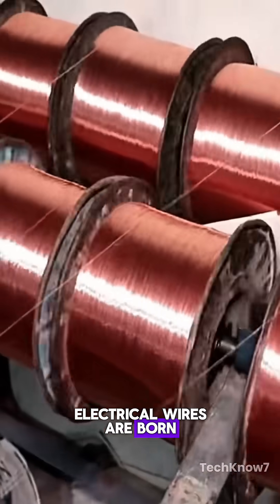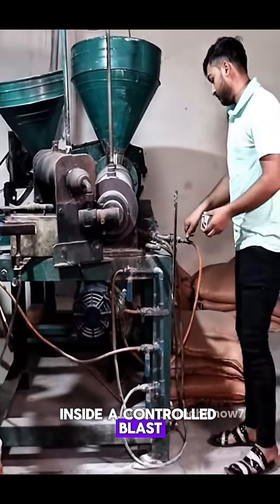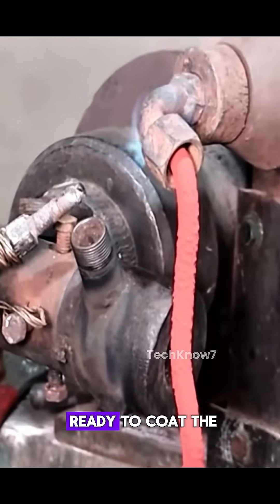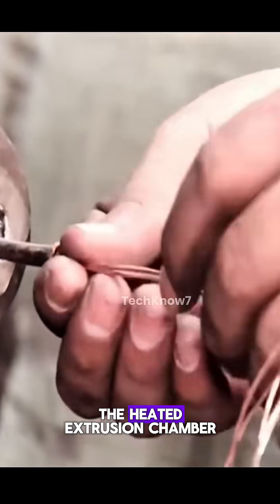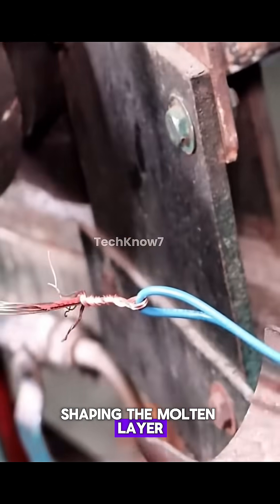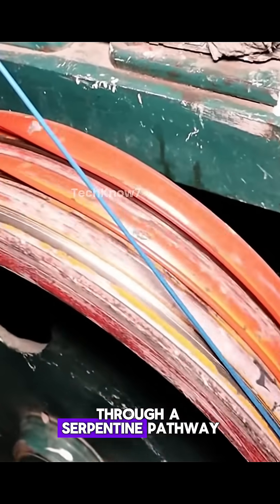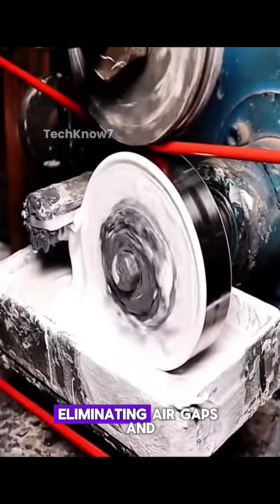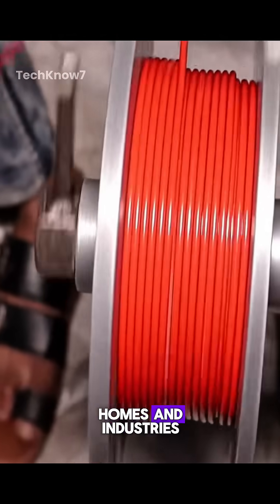How Electrical Cables Are Made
Have you ever wondered how electrical cables are produced? In this video, we take you behind the scenes inside a high-tech cable manufacturing plant to reveal the step-by-step process of creating wires and cables used in homes, industries, and technology.